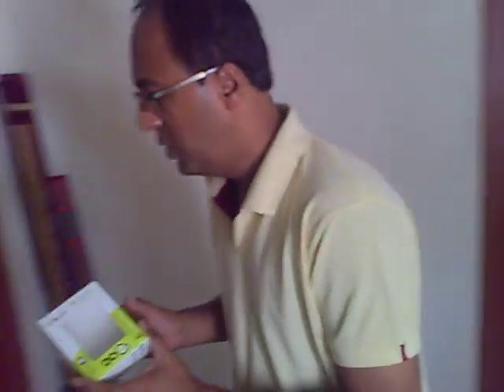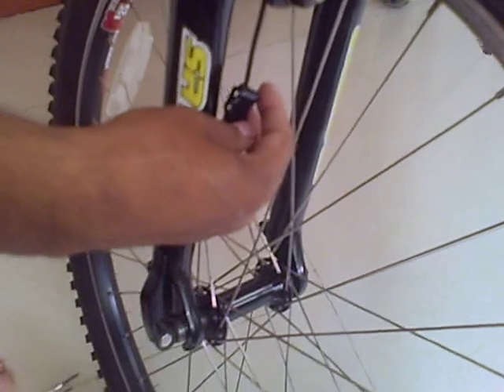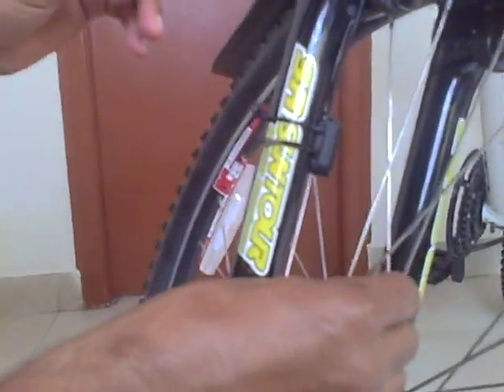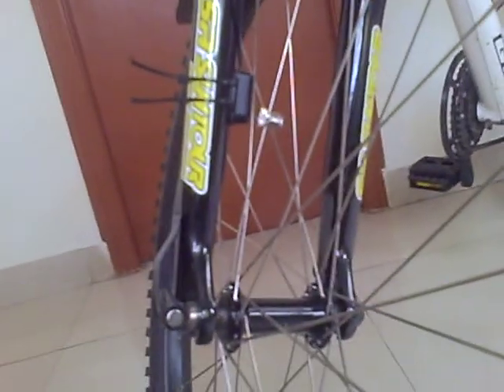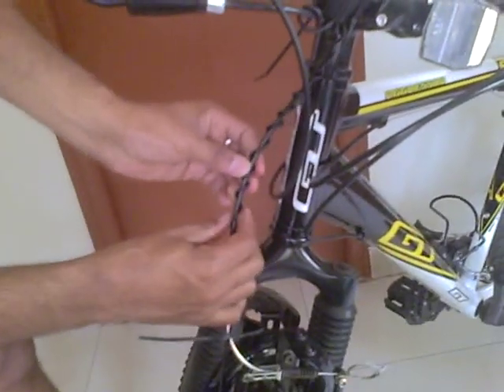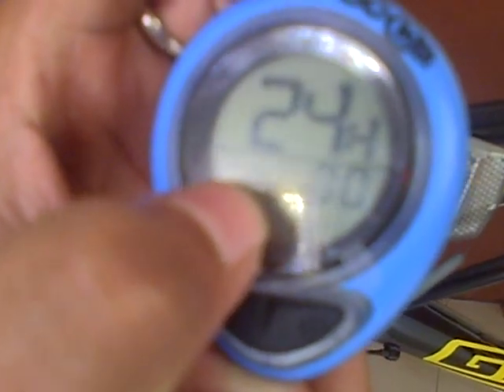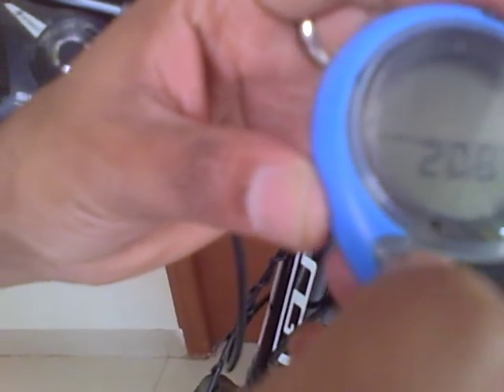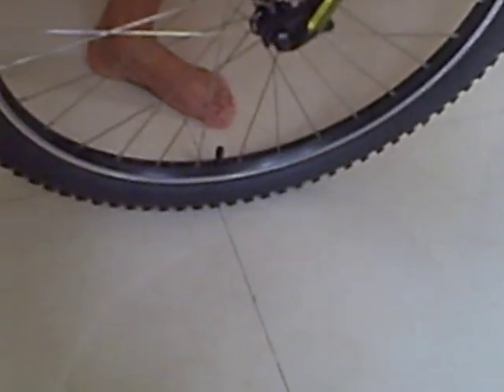Btwin computer setup